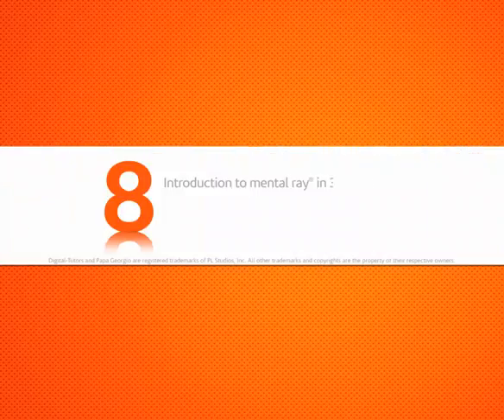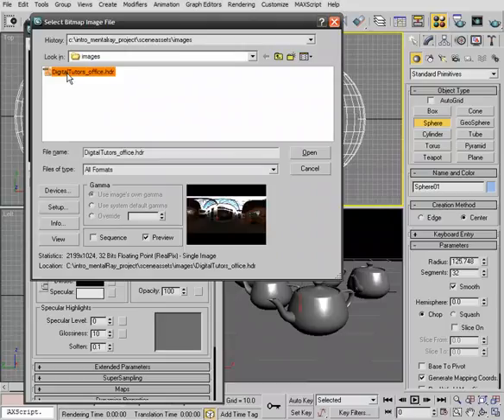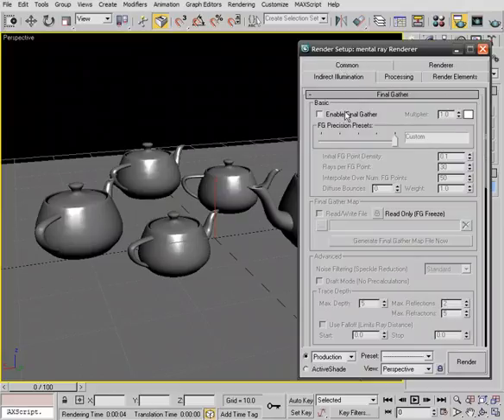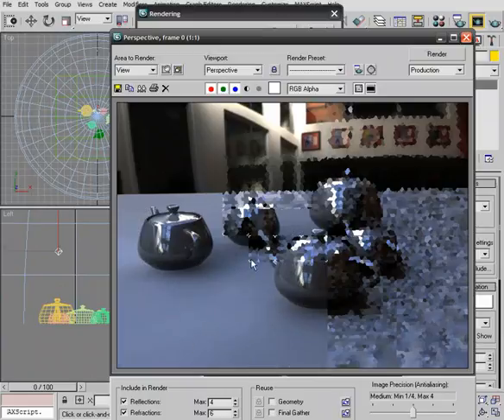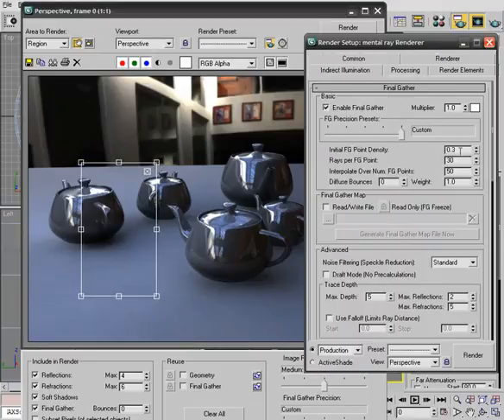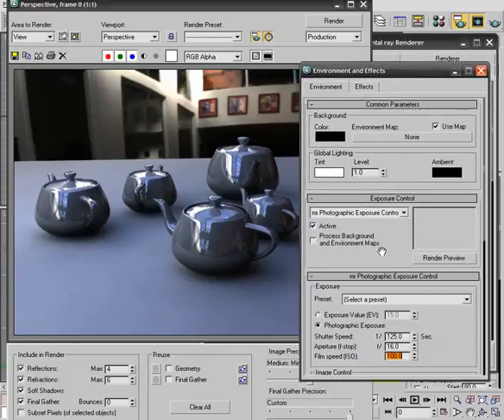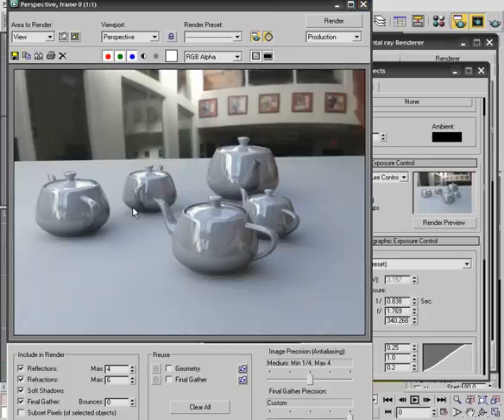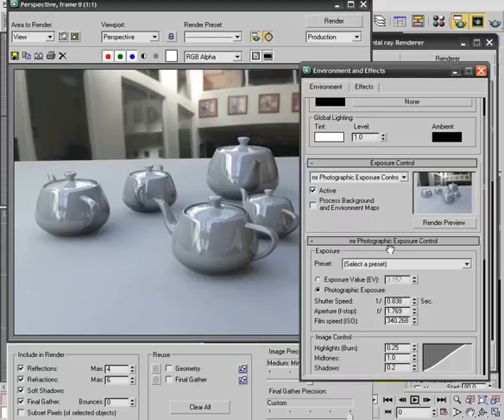Learning Mental Ray Part 8